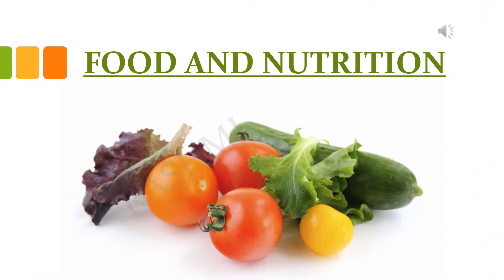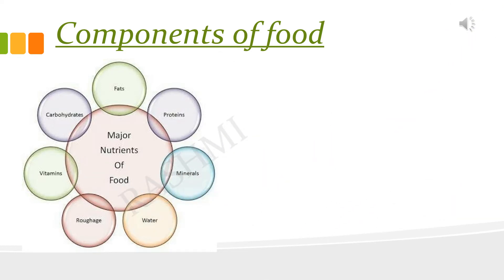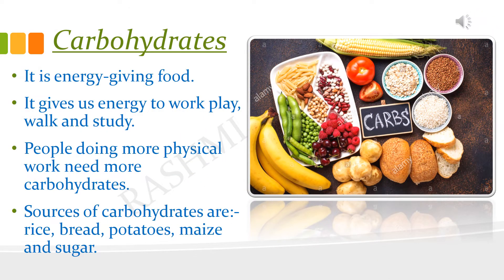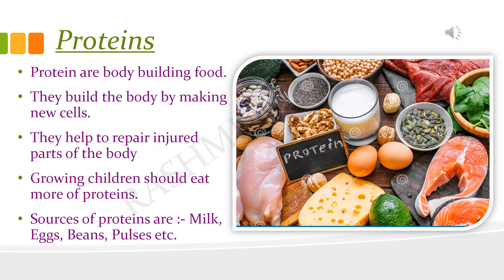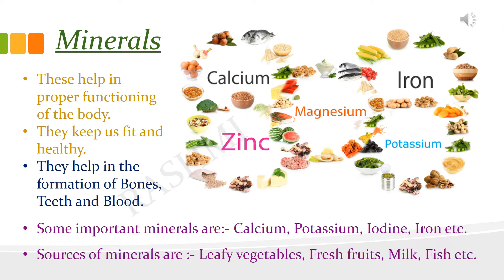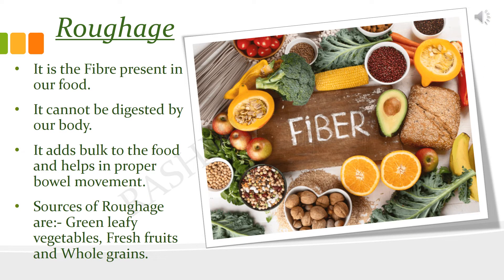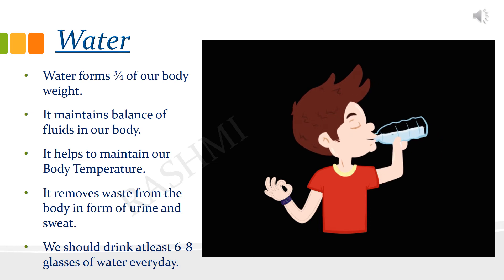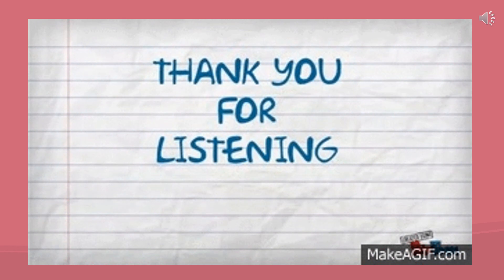FOOD AND NUTRITION/ Class 4,5,6/COMPONENTS OF FOOD/BALANCED DIET/FUNCTIONS OF NUTRIENTS/HEALTHY BODY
This video explains the fundamentals of food and nutrition, components/nutrients present in a balanced diet in a interesting and fun way  and easy for kids to understand.If you love the video PLEASE "LIKE" and "SUBSCRIBE" for more fun videos.